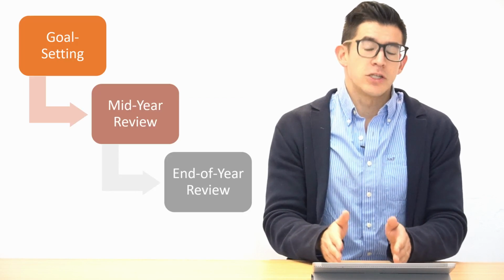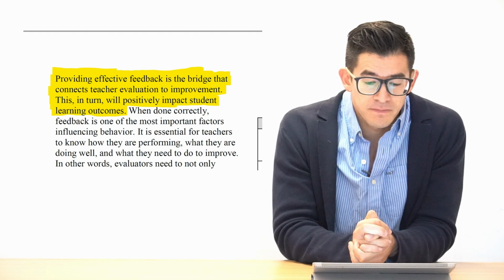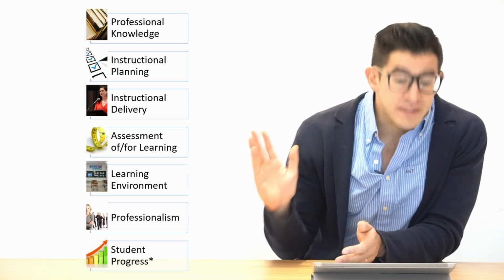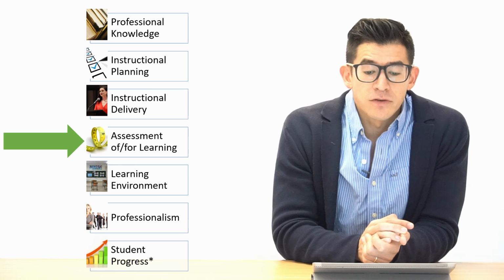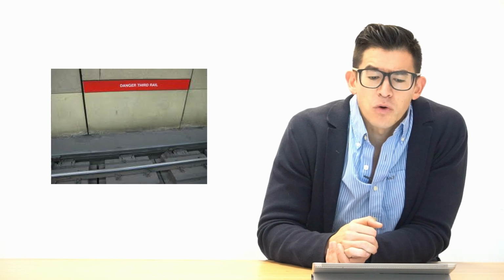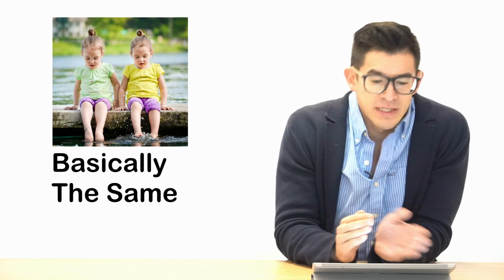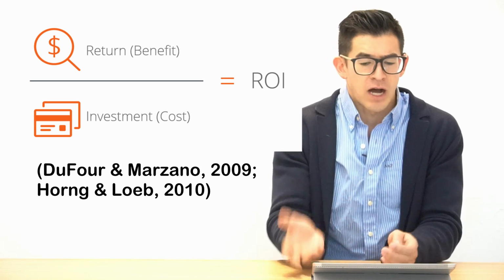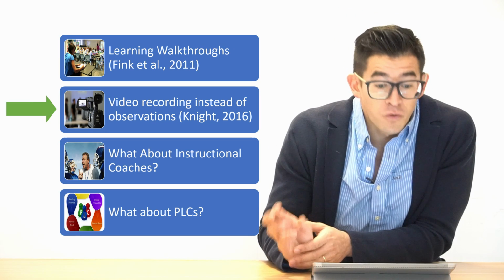Lehigh EDL421 Instructional Leadership Presentation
An overview of the Stronge Teacher Effectiveness Performance Evaluation System, with comparisons to the Danielson Framework for Teaching and Fink and Markholt's 5D/5D+ framework.